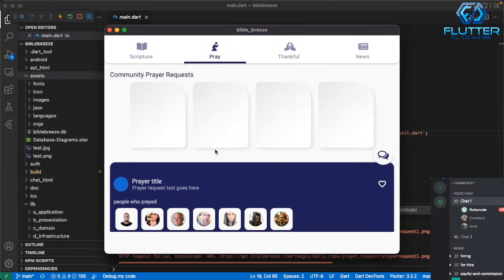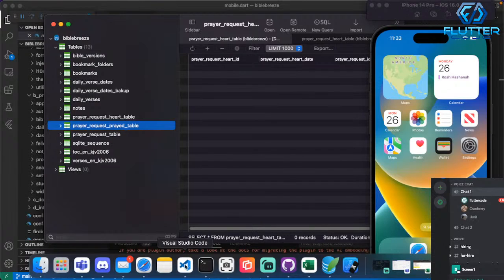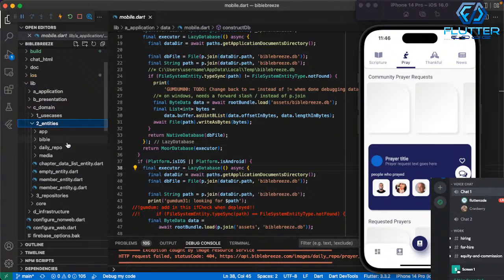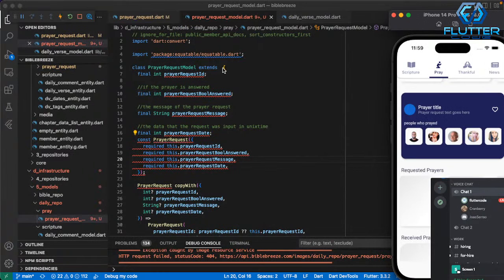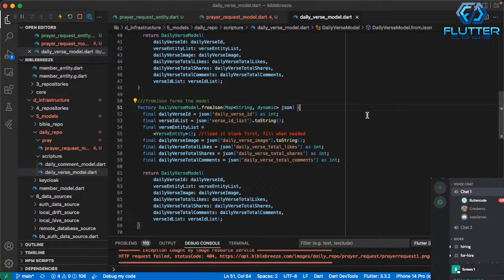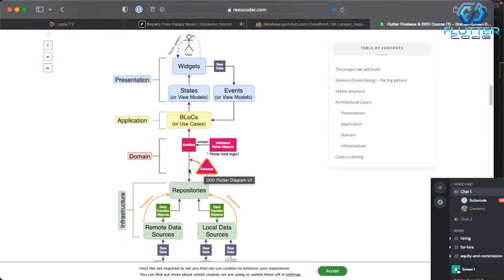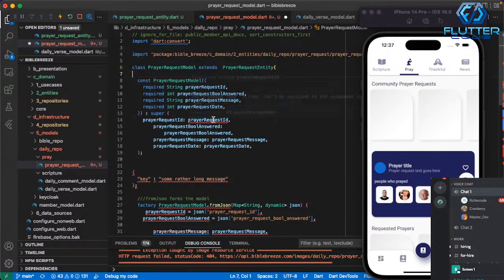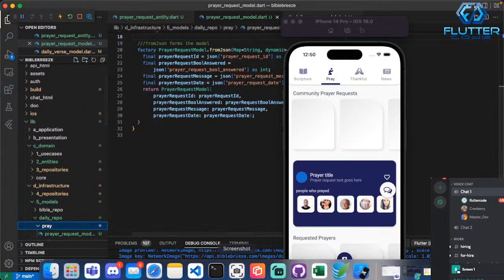[Just Coding] Building a MySQL Api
Using VSCode to build a MySQL api for a dart and flutter program